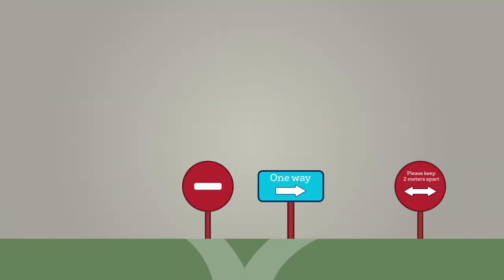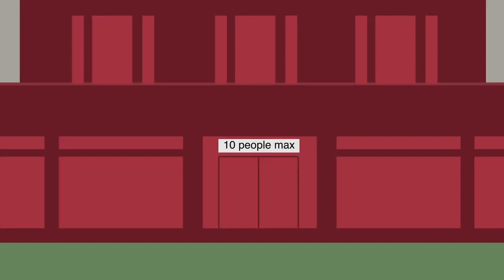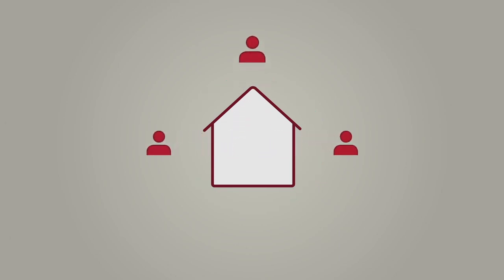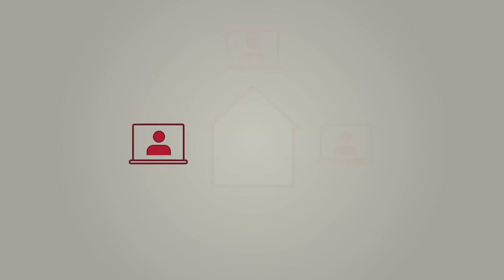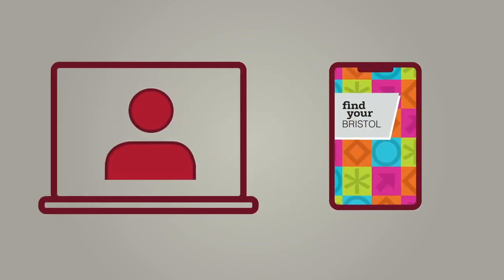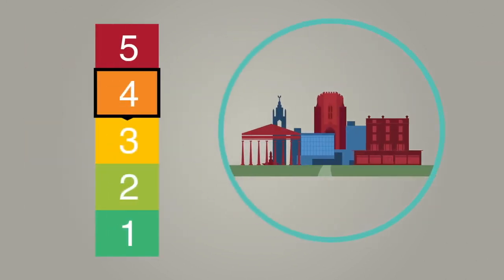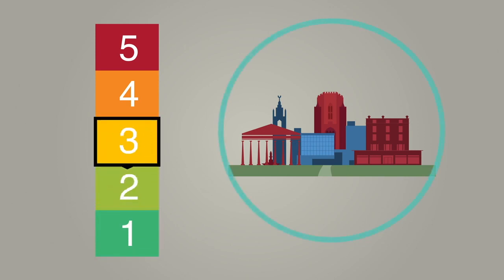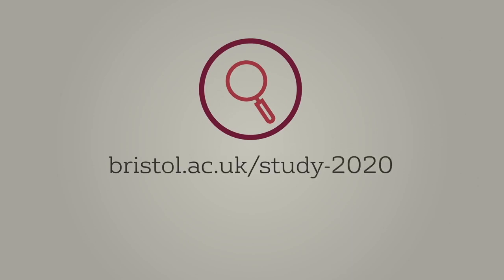Student accommodation in 2020 | University of Bristol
This video explains the safety measures that we've put in place to help keep our accommodation safe and secure in 2020/2021.